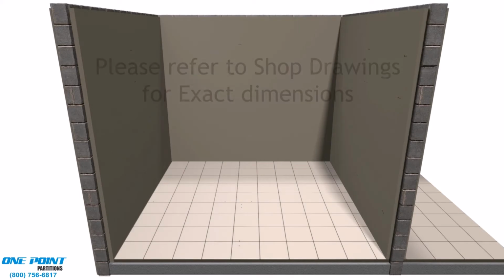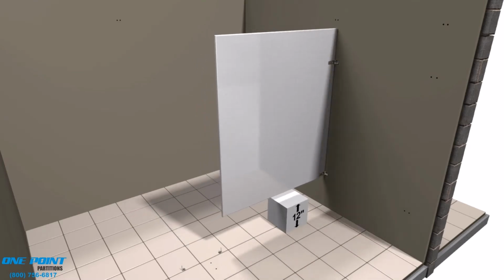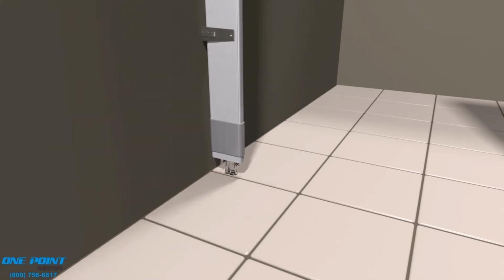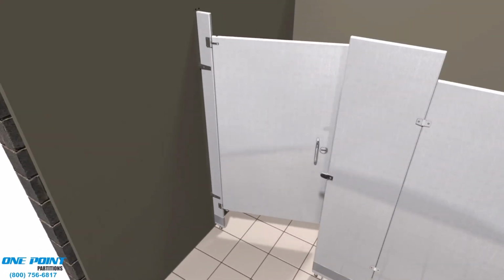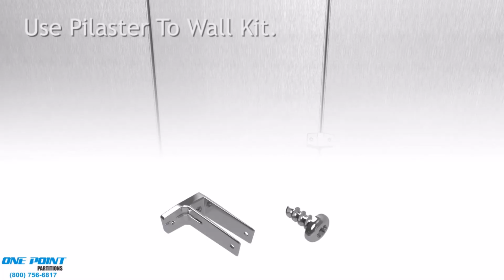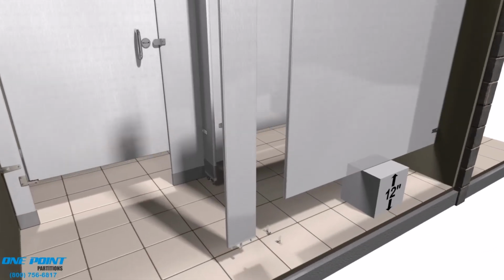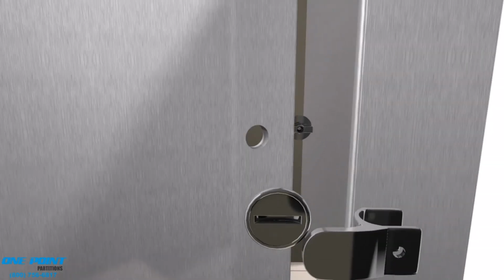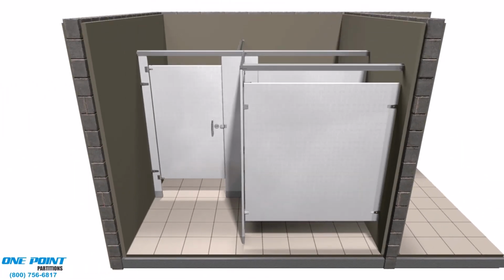Toilet Partition Installation Stainless Steel Alcove - 092320